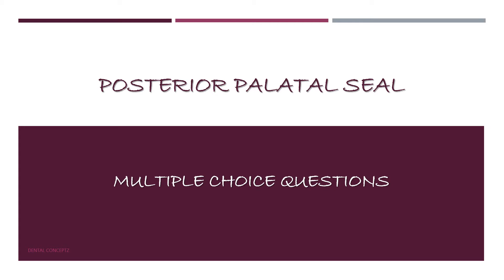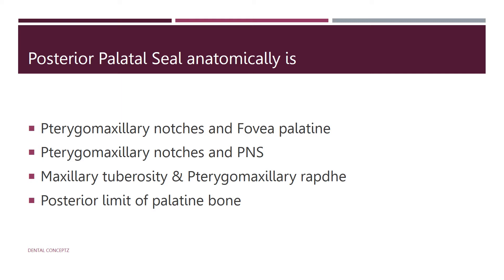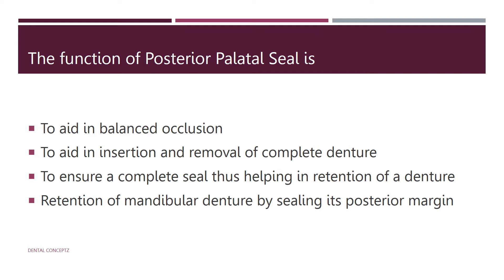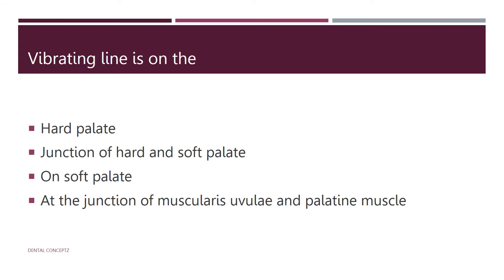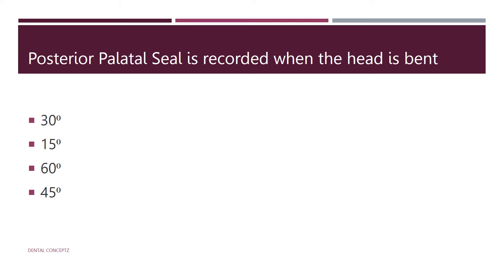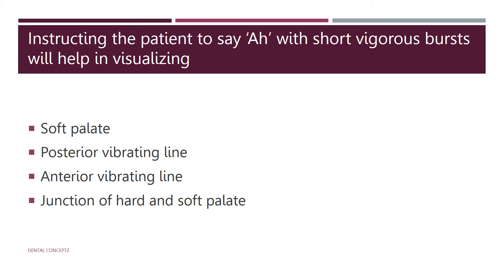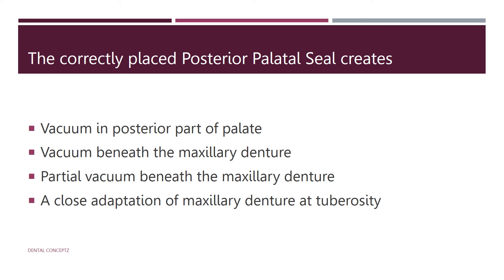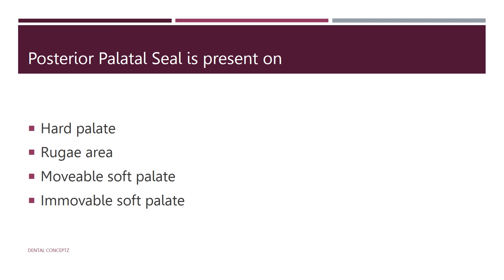Multiple Choice Questions- MCQs (Posterior Palatal Seal)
Multiple Choice Questions with explanation